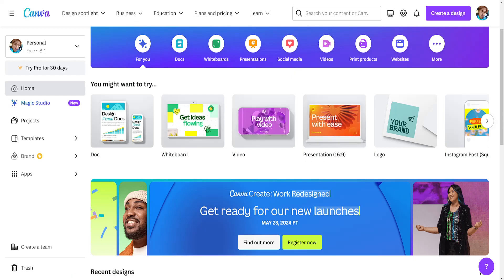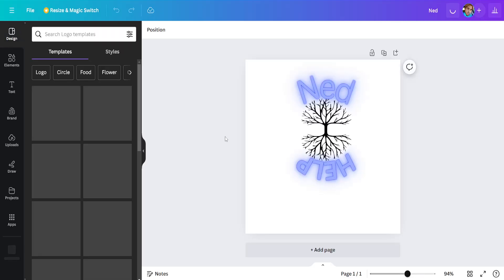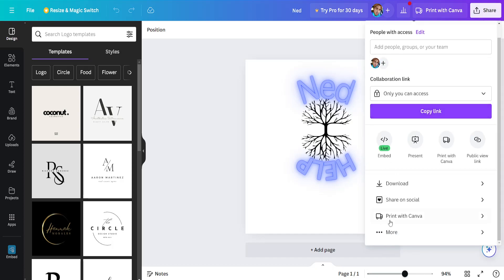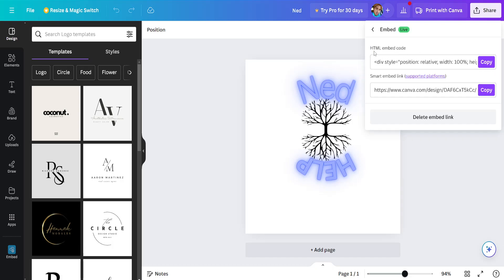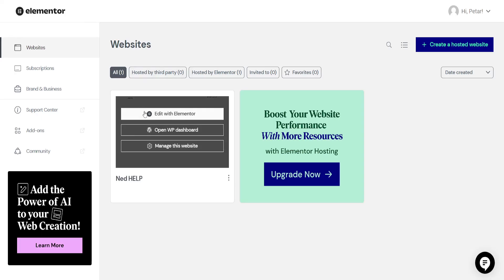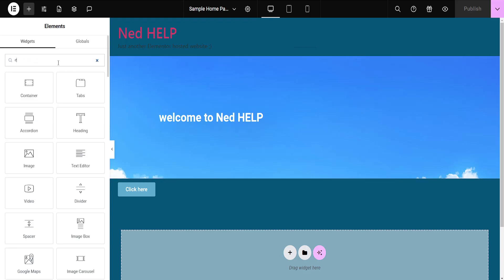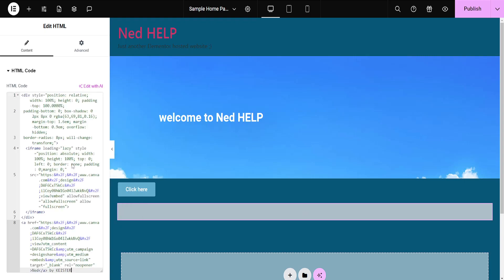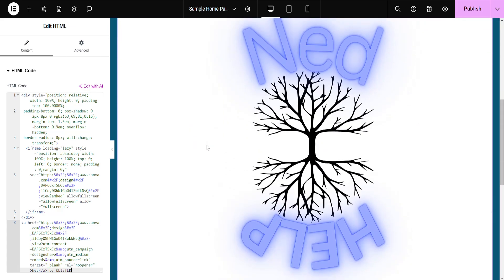How To Add Canva Design To Elementor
In this video I show you how to add Canva design to Elementor. If you want to learn how to embed Canva code on your Elementor website then this is the tutorial for you.